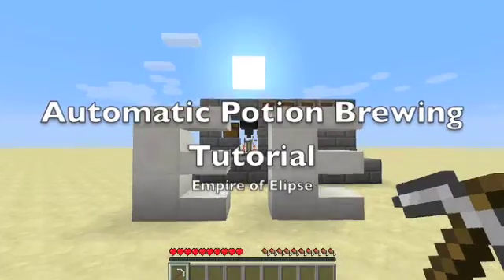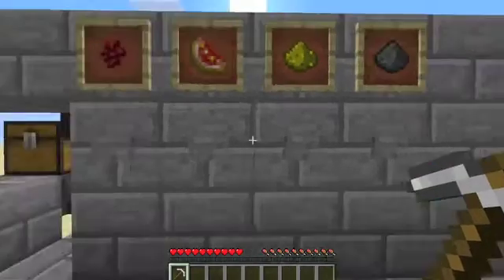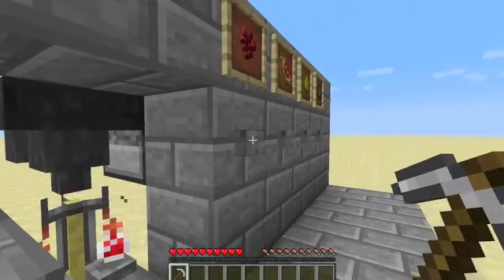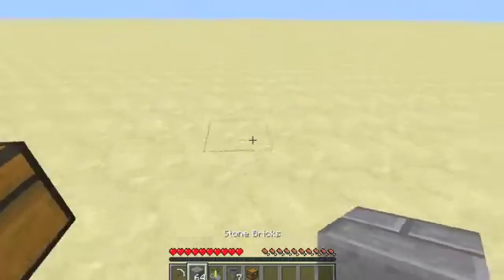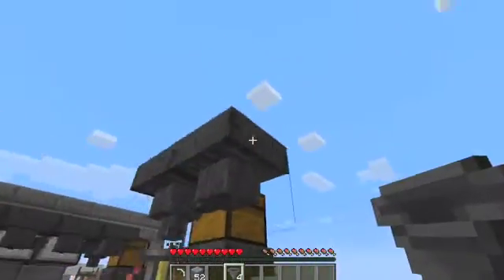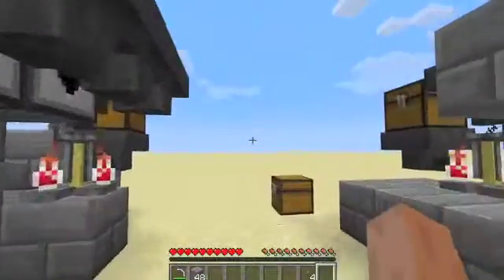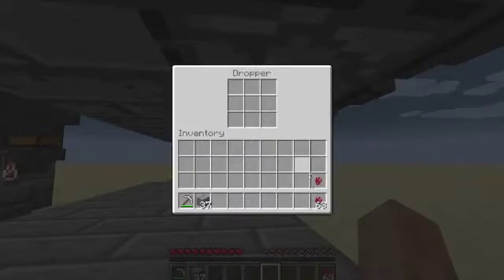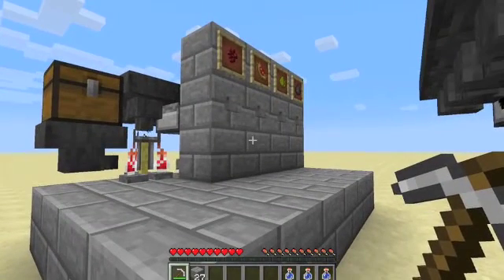Minecraft Tutorial: Automatic Potion Brewing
This short video is an explanation of how the logic works followed by a step by step tutorial on how to build an automatic potion brewing system that is infinitely stackable.
This is the same system as is used in my Let's Play series Empire of Elipse.

Made in Minecraft 1.6.2